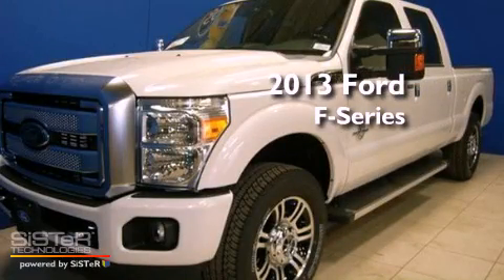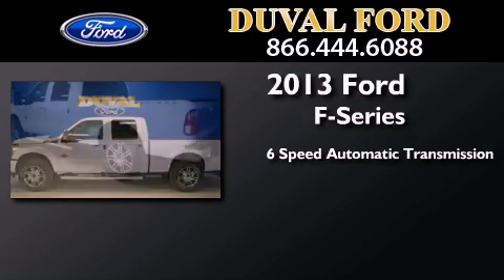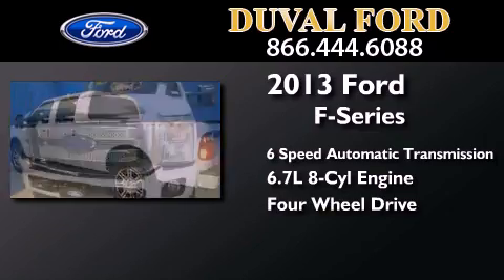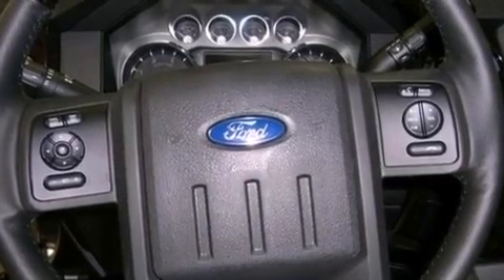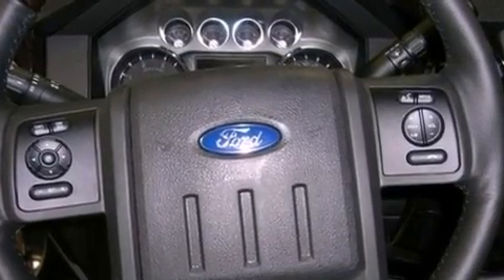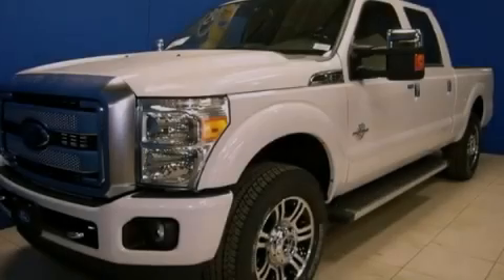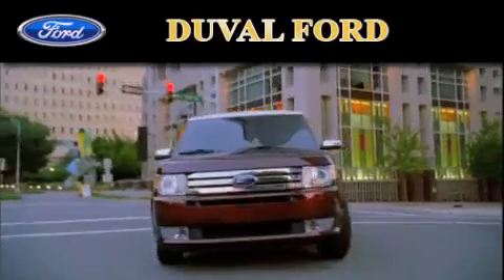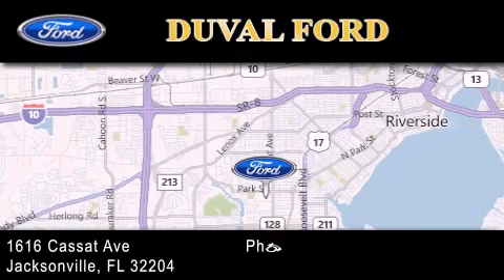2013 Ford F-250 Jacksonville FL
Year : 2013
 Make : Ford
 Model : Ford F-Series.
 Engine : 6.7L V8 Diesel
 Trans . : Automatic 6-Speed
 Exterior : White Platinum Tri-Coat

 Interior : Pecan Lthr
 Stock : DEA11549